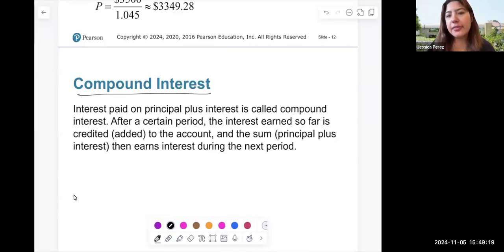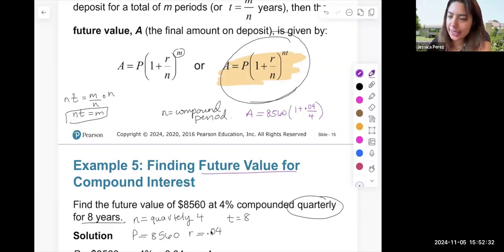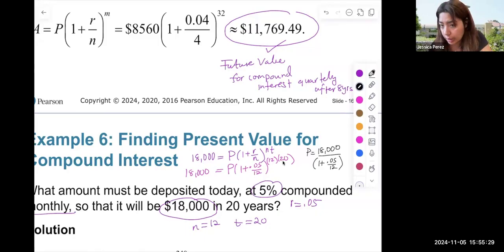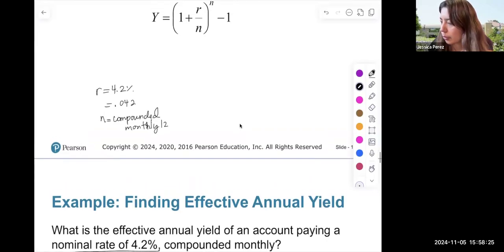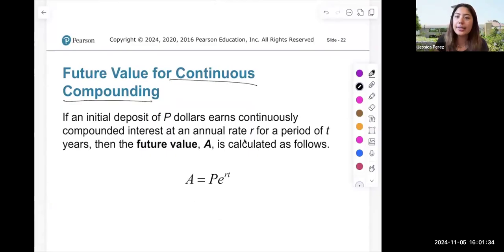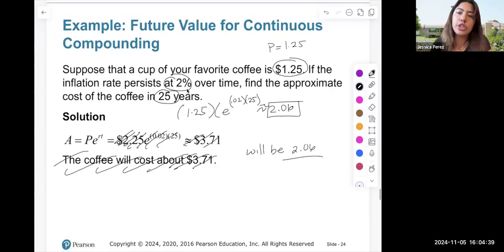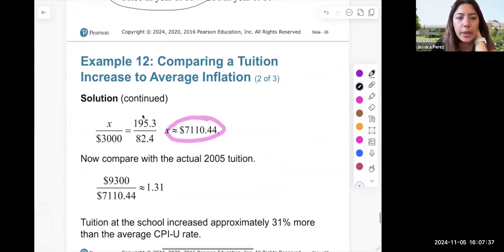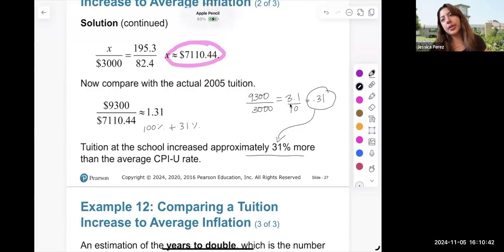GMT20241105 234916 Recording 1832x882